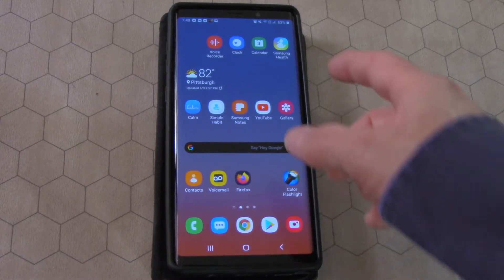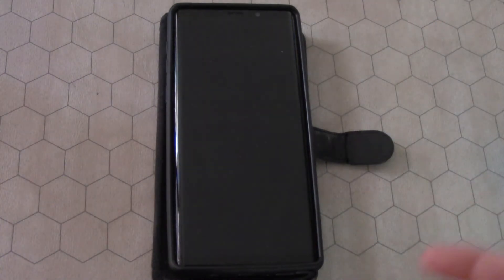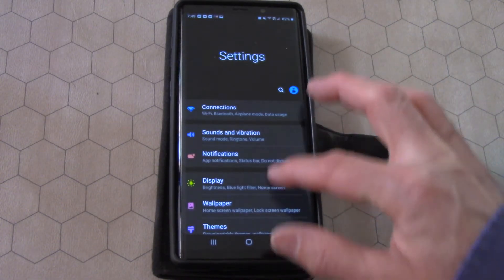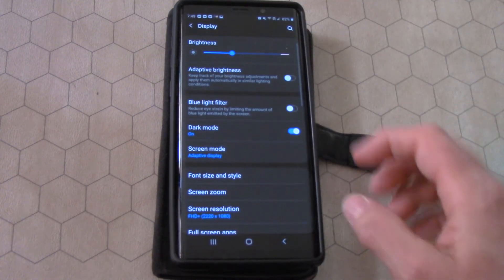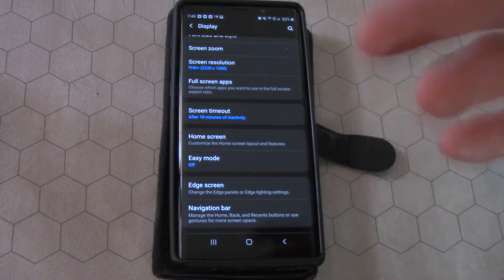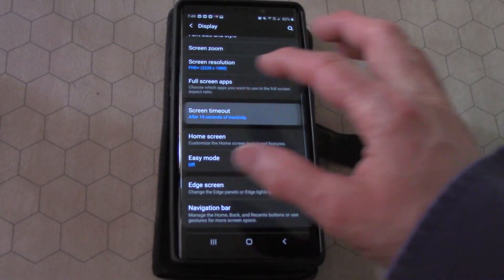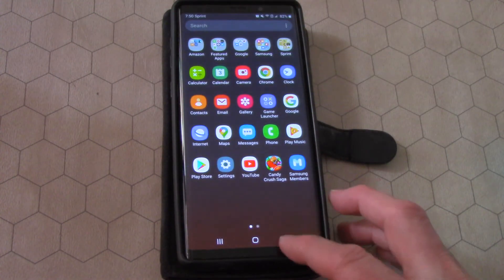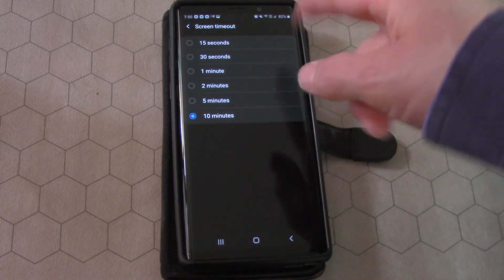How Do I Change How Long My Screen Stays On? Easy Peasy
This is a demo on how to change the duration of what is called Screen Timeout on an android Samsung Galaxy Note 9, but this lesson will work with slight variation in the settings on all phones.

Have a great day and see if you can help someone!